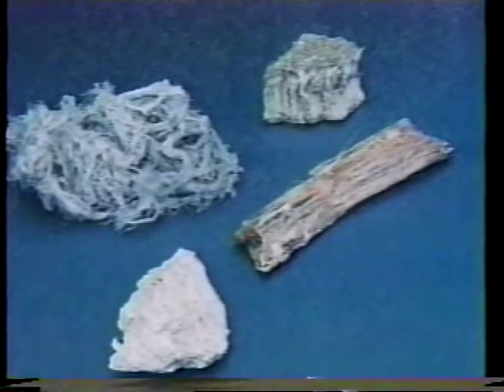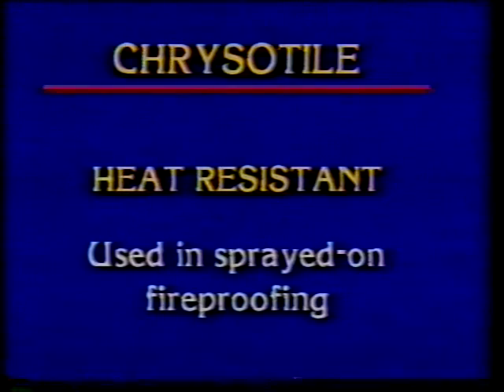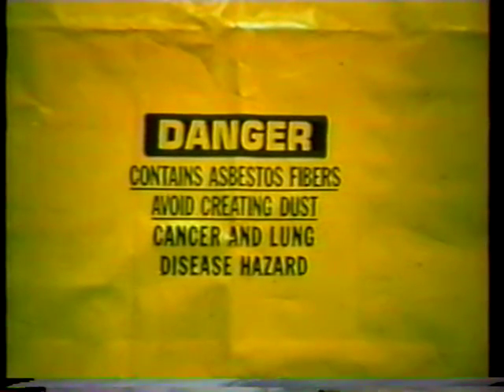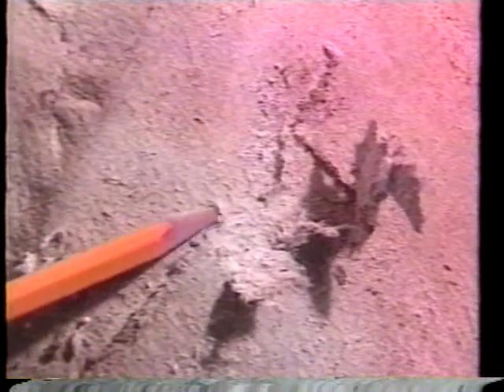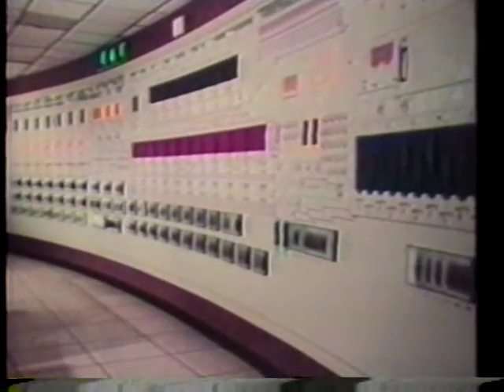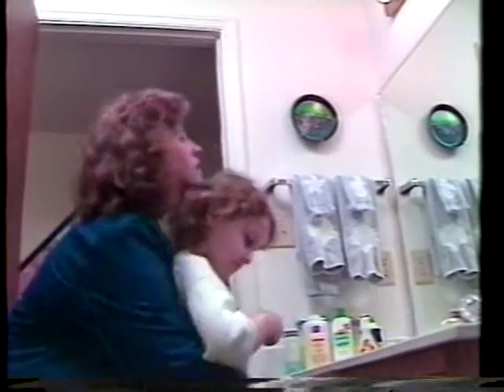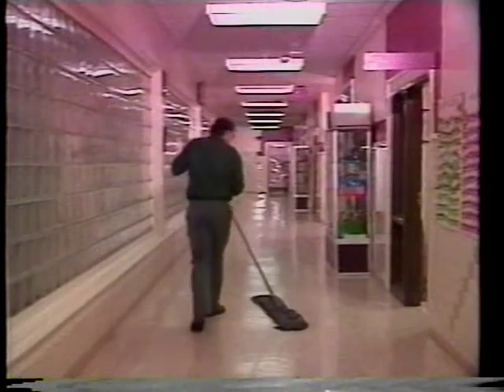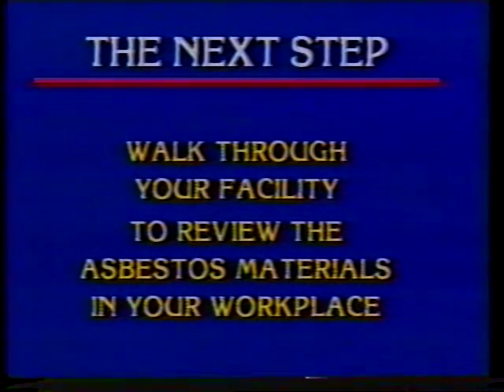AHERA - Asbestos 2 Hour Awareness Training Video